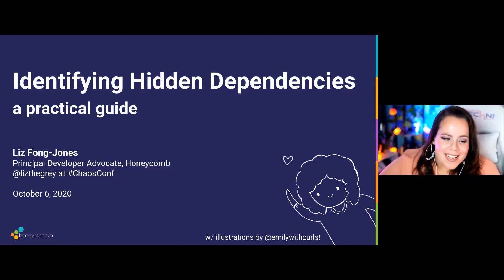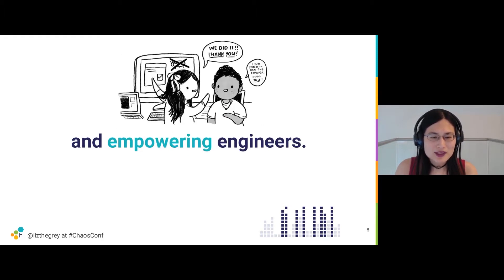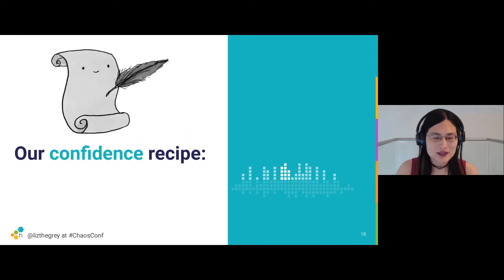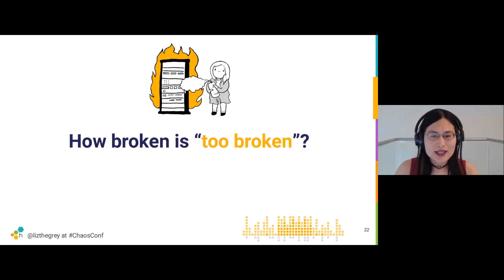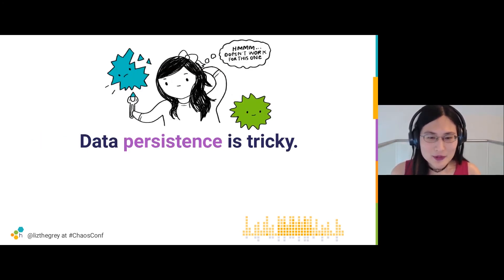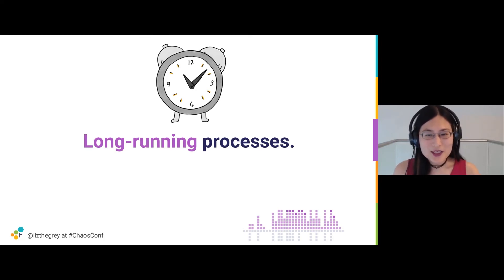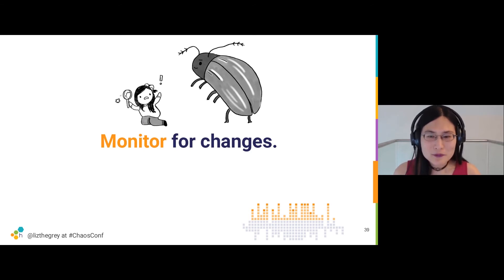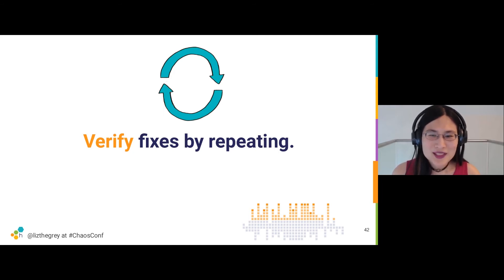Identifying Hidden Dependencies - Liz Fong Jones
You don't need to write automation or deploy on Kubernetes to gain benefits from resilience engineering! Learn how Honeycomb improved the reliability of our Zookeeper, Kafka, and stateful storage systems through terminating nodes on purpose. We'll discuss the initial manual experiments we ran, the bugs in our automatic replacement tools we uncovered, and what steps we needed to progress towards continuously running the experiments. Today, no node at Honeycomb lives longer than 12 months, and we automatically recycle nodes every week.